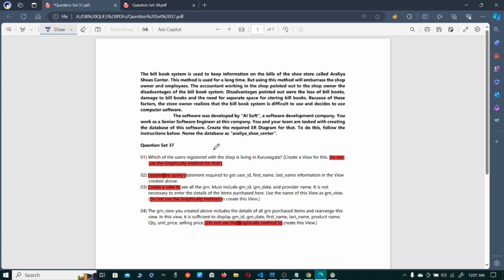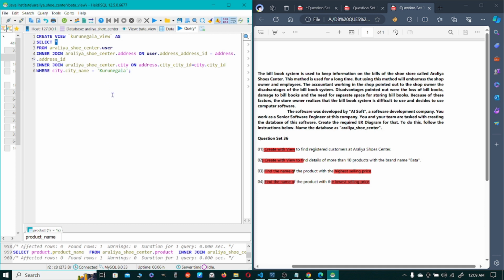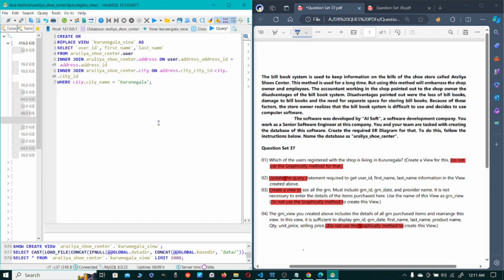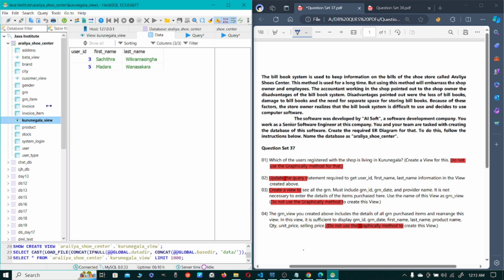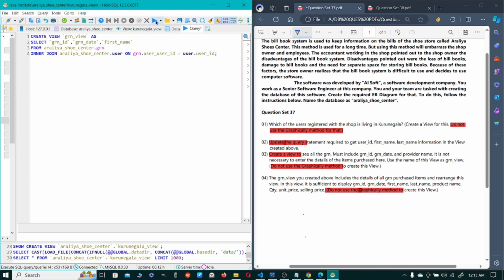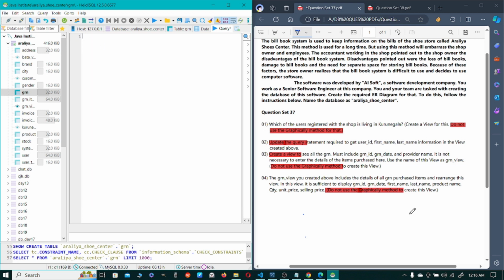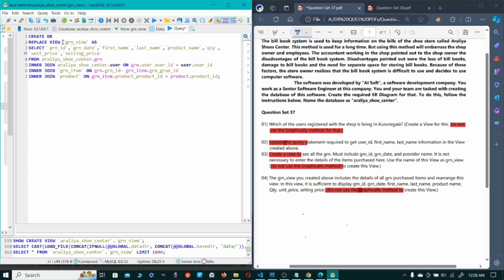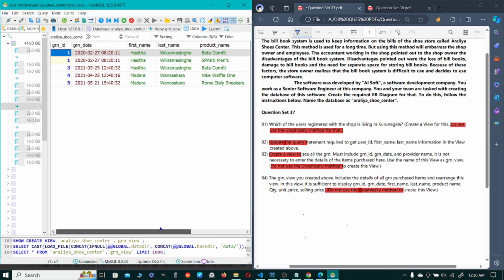DBMS Task 37 | Change a Previously Created SQL View. | 1st Year | Java Institute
Topic : Create a query to modify a pre-created SQL View.

The video explains how to write a query statement used to change a previously created SQL view.